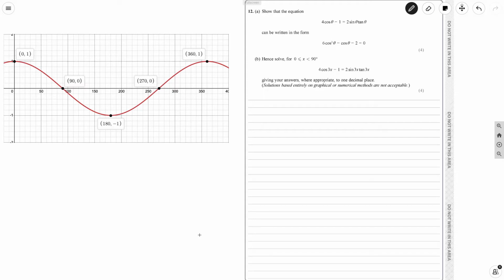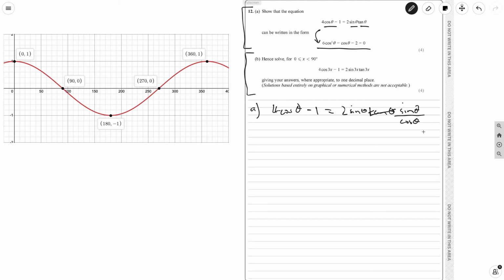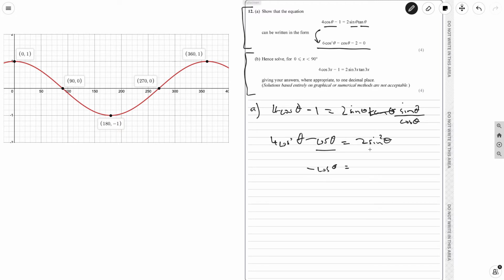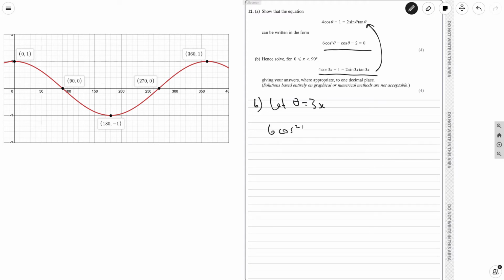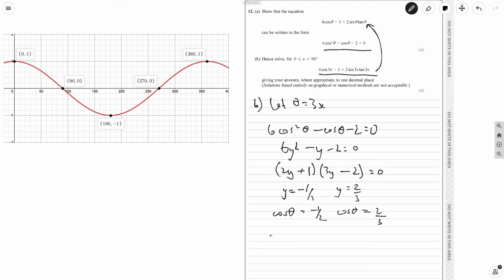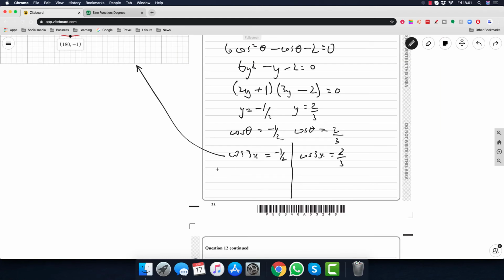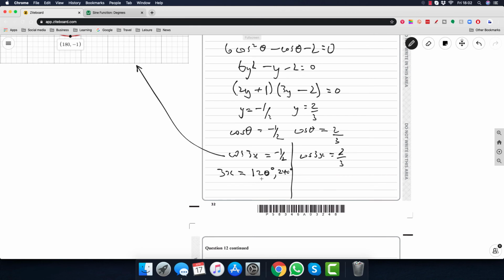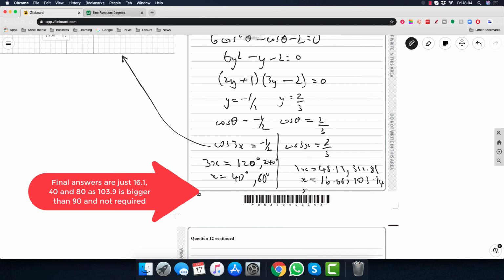May 2018 Edexcel AS level Maths Paper 1 - Question 12